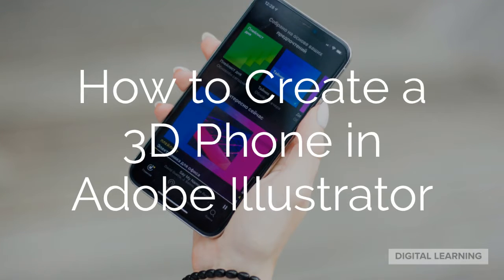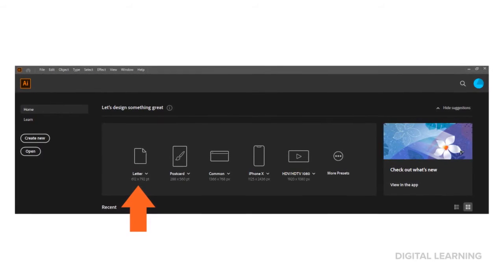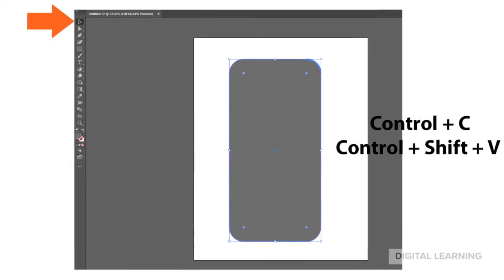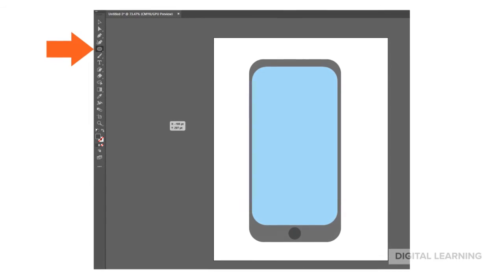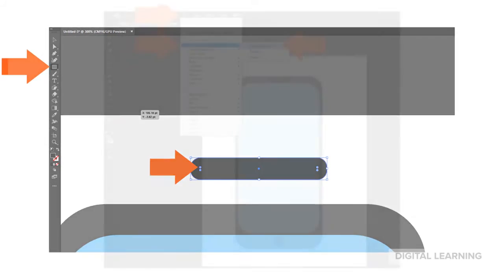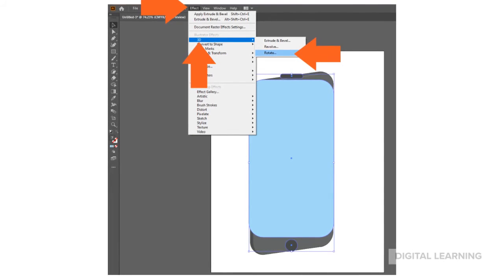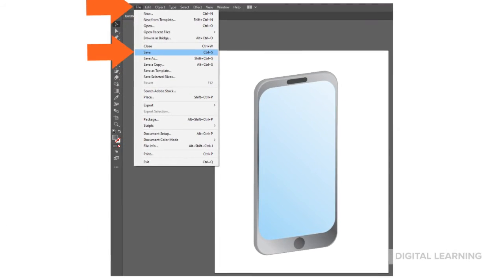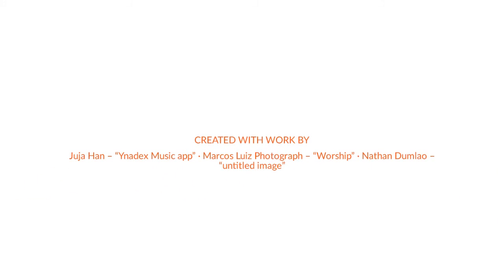How to create a 3D phone in Illustrator